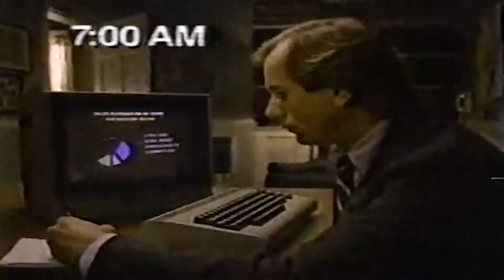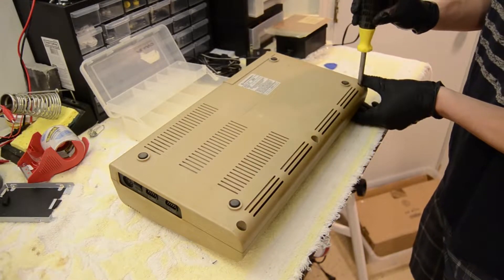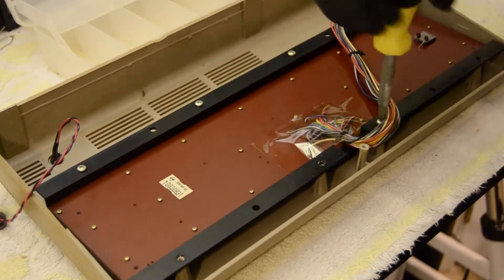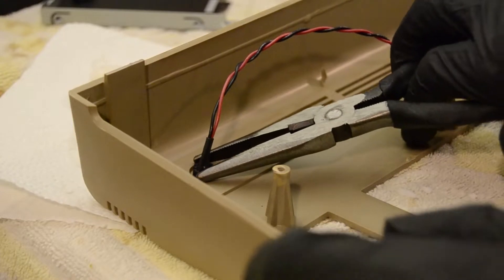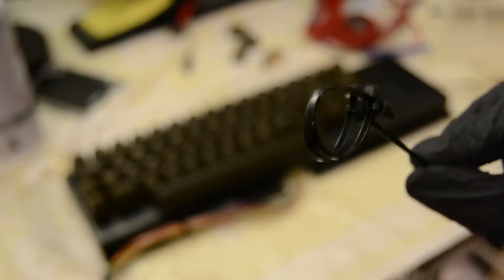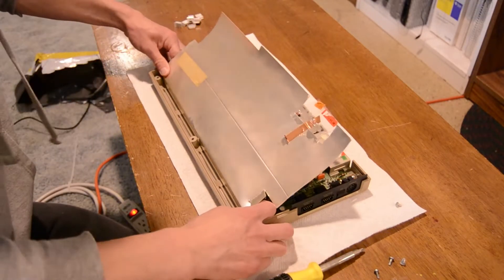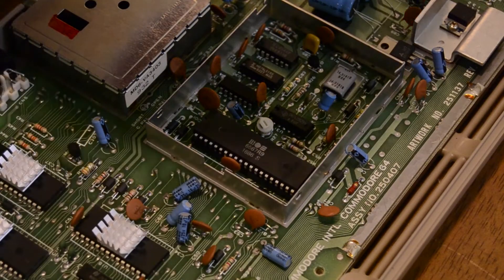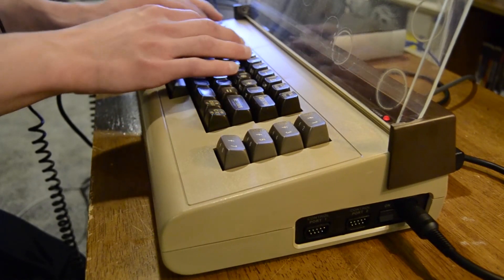Commodore 64 - Repair / Restoration